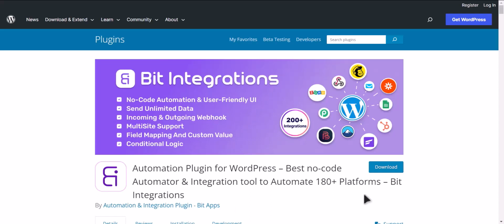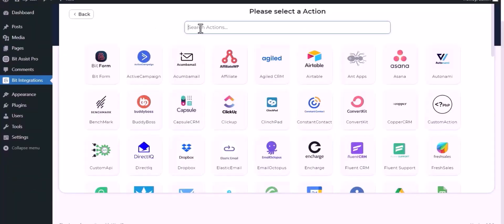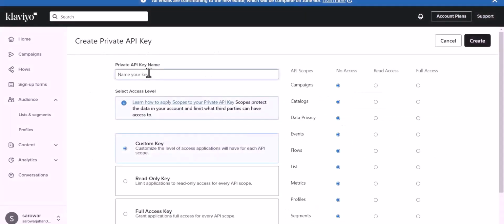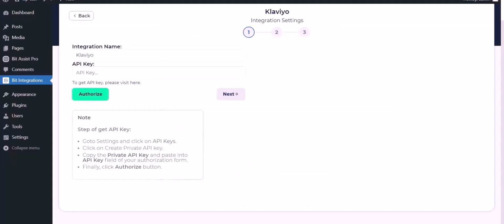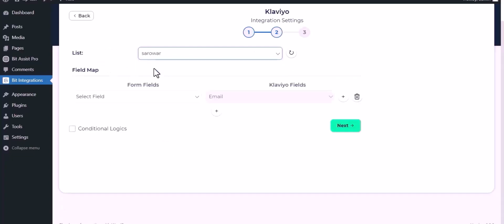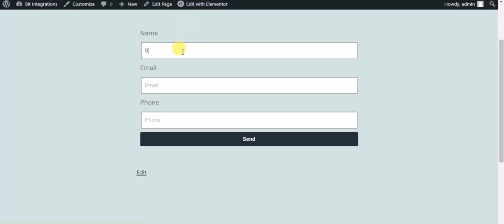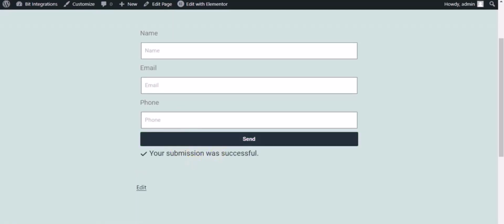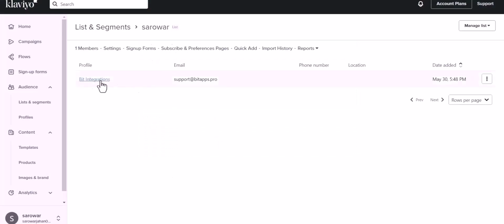Integrating Elementor Form with Klaviyo | Step-by-Step Tutorial | Bit Integrations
Welcome to our latest tutorial, where we'll unveil the magic of seamless data integration! In this video, we'll guide you through the step-by-step process of integrating Elementor Form with Klaviyo, the powerful Marketing Automation for Email Marketing platform, using the versatile Bit Integrations WordPress plugin.

Discover how to effortlessly store, host, and sync your Elementor Form data, submissions, and uploads with Klaviyo, elevating your email marketing strategies and harnessing the convenience of personal cloud storage.

Key Highlights:
✅ Detailed tutorial on integrating Elementor Form with Klaviyo using Bit Integrations for WordPress.

Whether you're a blogger, business owner, or email marketing enthusiast, this integration empowers you to effortlessly manage, host, and sync your Elementor Form data, submissions, and uploads with Klaviyo's email marketing platform. Join us now to experience the efficiency of seamless data integration!